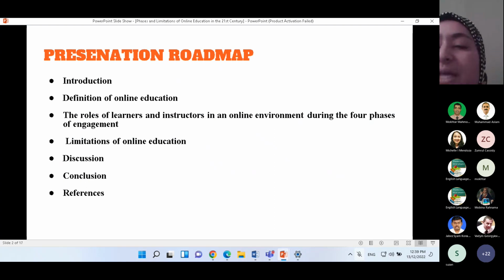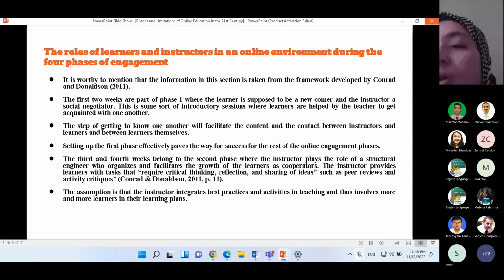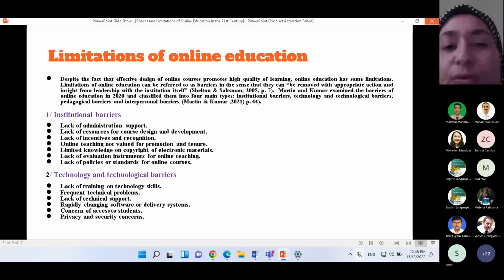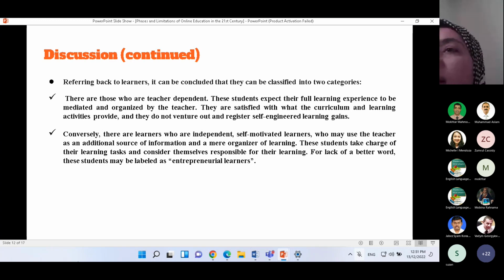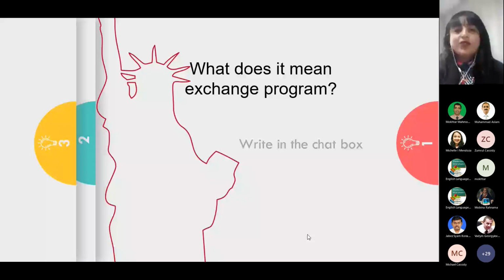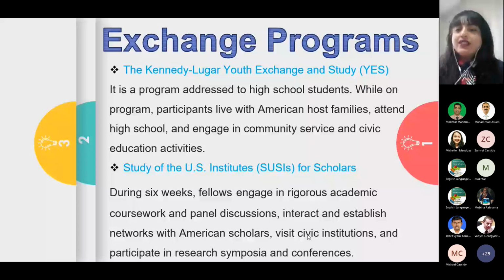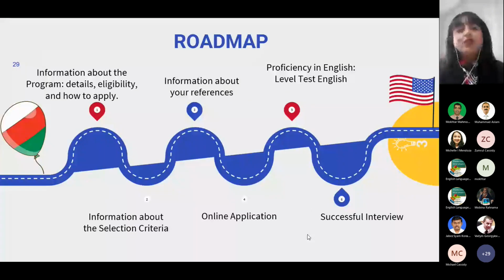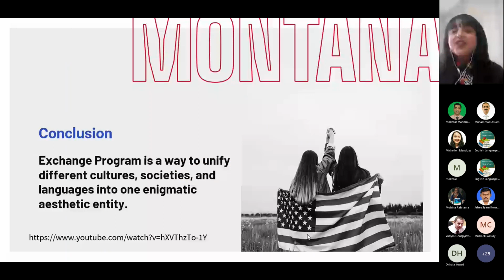GLOBAL ELT SEMINAR INNOVATIVE TRENDS & CONCEPTS IN ELT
The title was Innovative Teaching Trends and Concepts in ELT. It was organized by ELC-UTAS-Ibri-Oman. Our guest speakers were from Tunisia:

Fatma Fattoumi
Yosra Sellami-Sellami
Saoussen Jilani